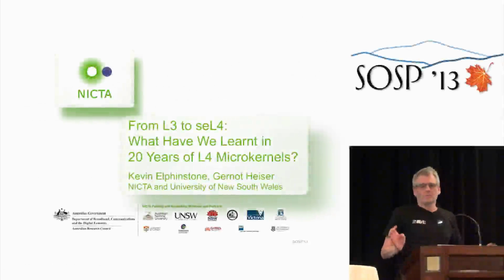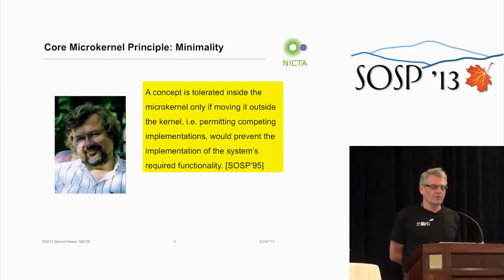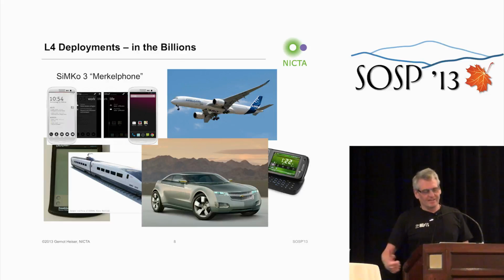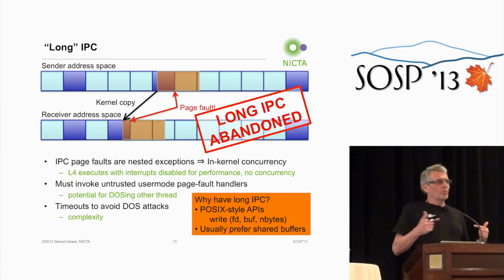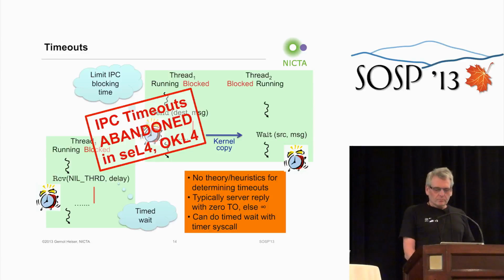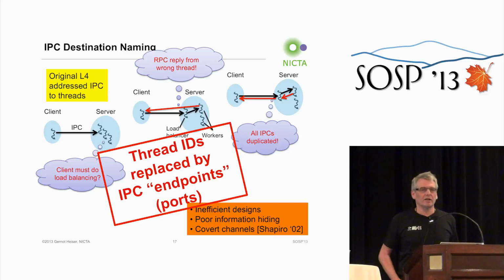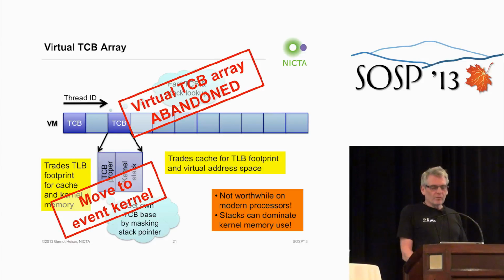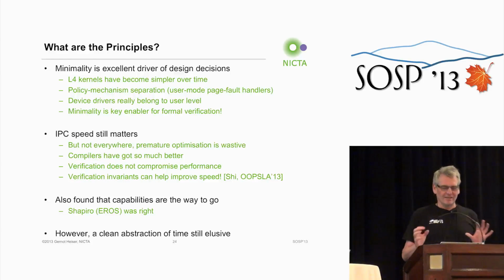From L3 to seL4 what have we learnt in 20 years of L4 microkernels?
The L4 microkernel has undergone 20 years of use and evolution. It has an active user and developer community, and there are commercial versions which are deployed on a large scale and in safety-critical systems. In this paper we examine the lessons learnt in those 20 years about microkernel design and implementation. We revisit the L4 design papers, and examine the evolution of design and implementation from the original L4 to the latest generation of L4 kernels, especially seL4, which has pushed the L4 model furthest and was the first OS kernel to undergo a complete formal verification of its implementation as well as a sound analysis of worst-case execution times. We demonstrate that while much has changed, the fundamental principles of minimality and high IPC performance remain the main drivers of design and implementation decisions.